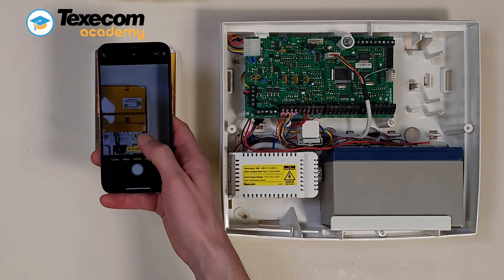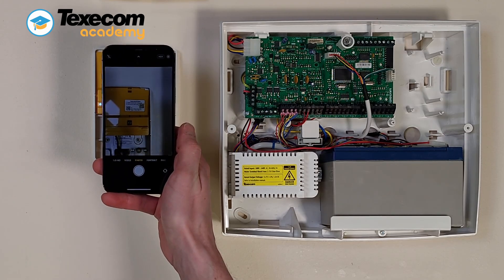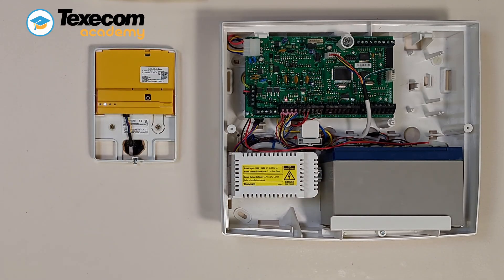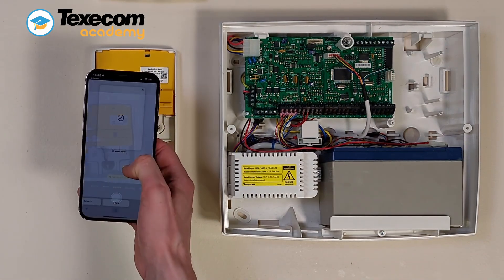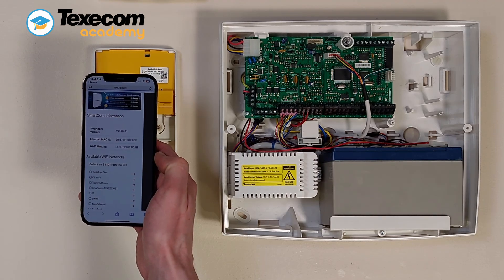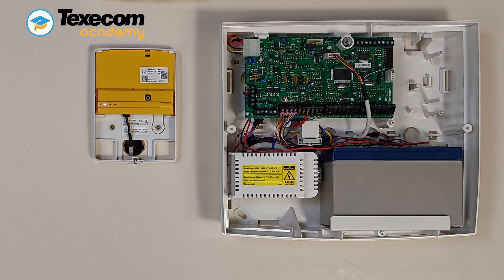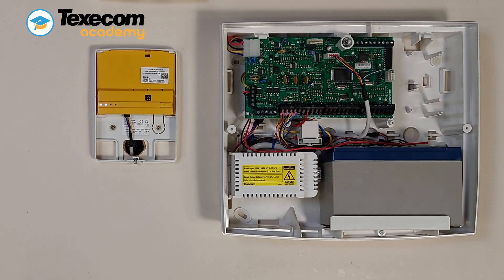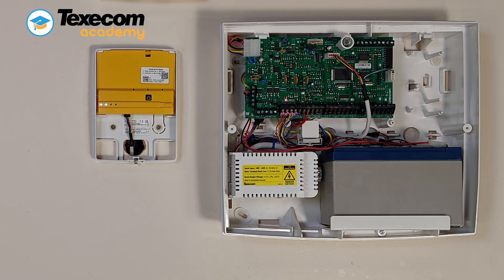How To Connect A Smartcom To Wi-Fi On A Texecom Premier Elite Security System Using A QR Code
Streamline your security system's connectivity with our comprehensive SmartCom Wi-Fi connection tutorial. Learn how to effortlessly connect the SmartCom to your Wi-Fi network for seamless integration and enhanced security.

Step-by-Step Wi-Fi Connection:
Press and hold the WiFi button on the SmartCom for 7 seconds until the WiFi LED blinks approximately once per second.
Scan the Right QR code to connect to the SmartCom in AP mode. This QR code contains the SmartCom SSID and passphrase, simplifying the connection procedure.
Once connected, scan the Left QR code to open the SmartCom webpage. Press return or refresh to access a list of available Wi-Fi networks.
Select the correct network from the list and enter the passphrase to complete the connection process.

Optimize Security System Connectivity:
Ensure seamless integration and maximum functionality of your security system by following our step-by-step SmartCom Wi-Fi connection guide. Enjoy enhanced connectivity and peace of mind with our expert tips and instructions.